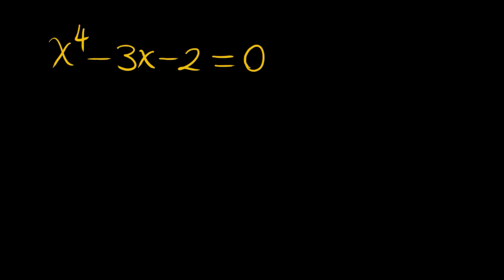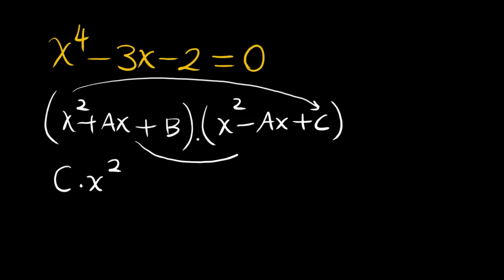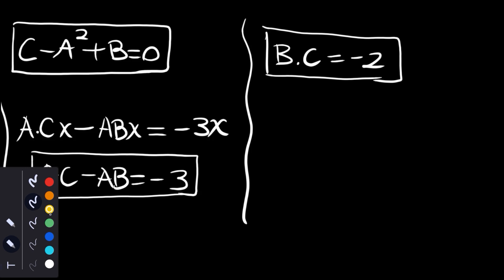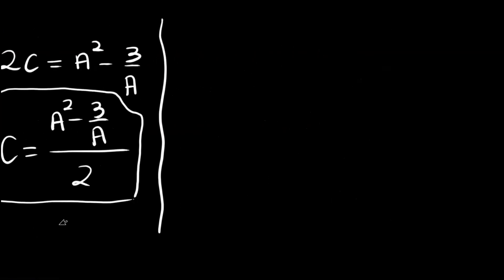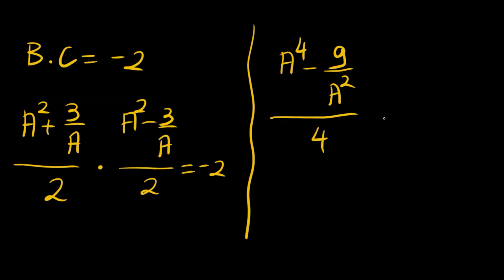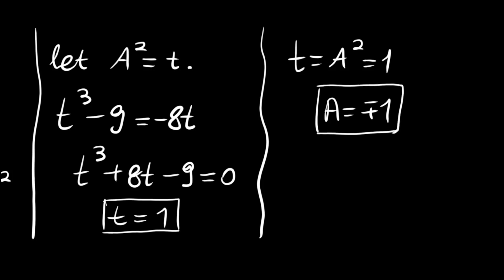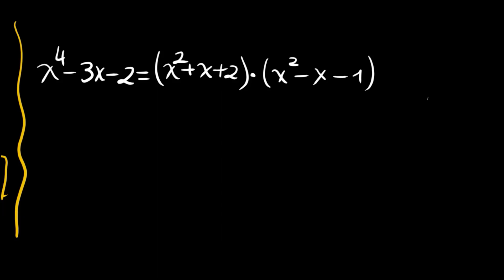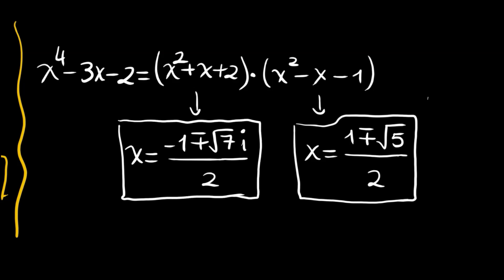How to solve x^4-3x-2=0? | All 4 roots!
hello there
here we have a polynomial equation of degree 4: x^4-3x-2=0
solving a quartic has no easy formula to use
trying Thr Rational Zero Theorem is the first way we can think
factorising into two quadratic expressions is another method
i hope you enjoy the question and its solution given in the content
bye